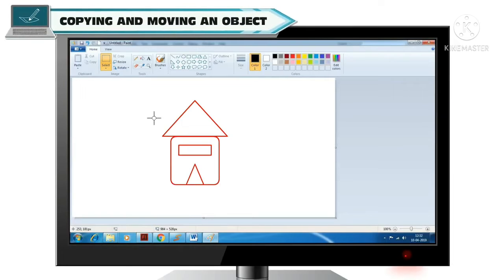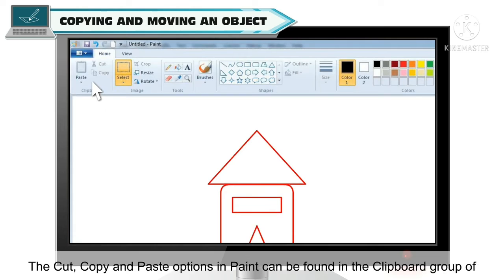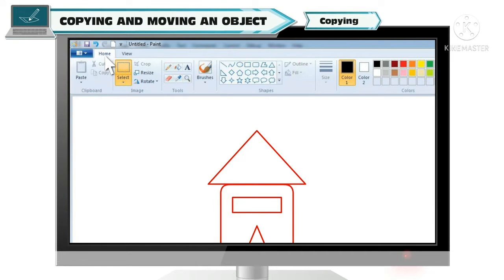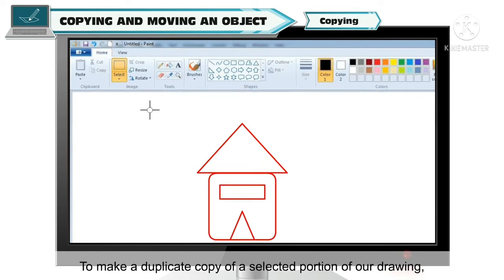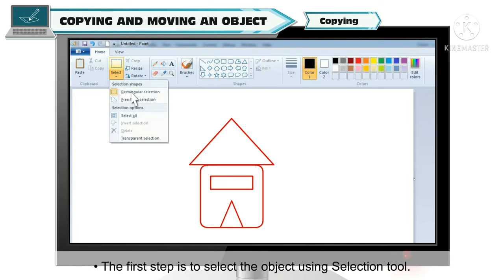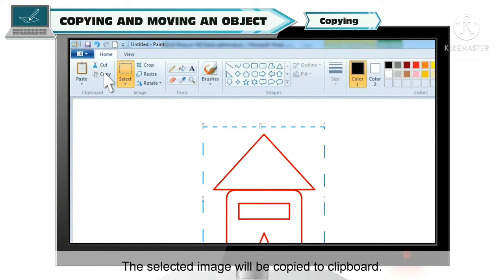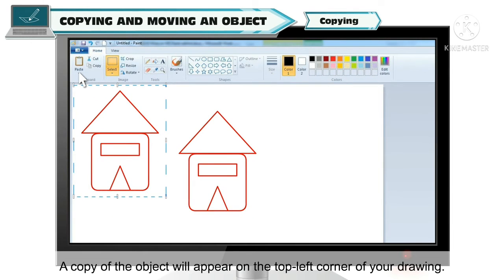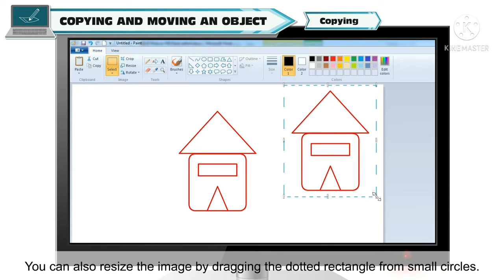Copying & Moving an object in Paint_FEI_12_Computer Science_6th_U2_Ch7_V5_Subeena Khan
Lecture on copying and moving an object in Paint by Subeena Khan,teacher FEI